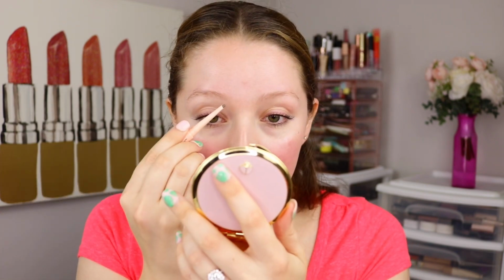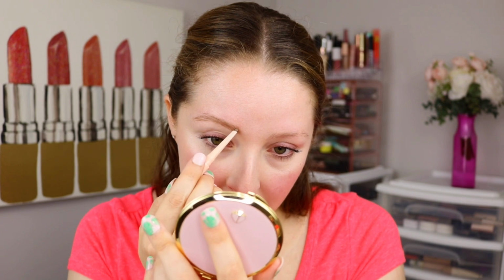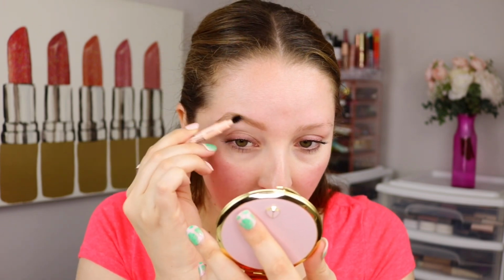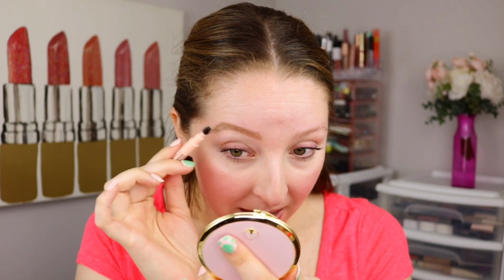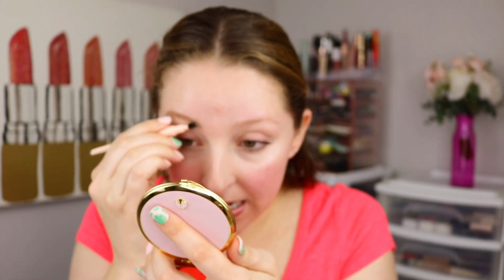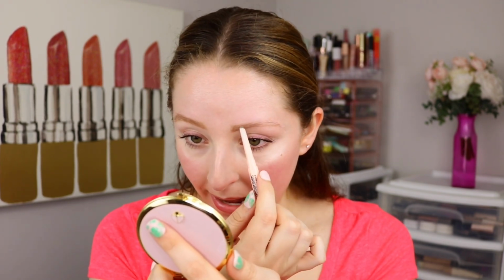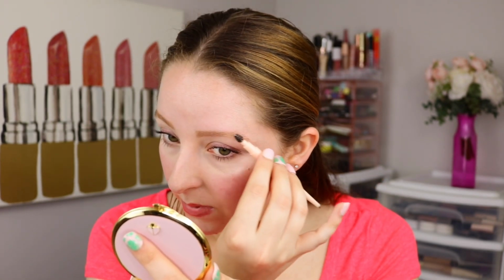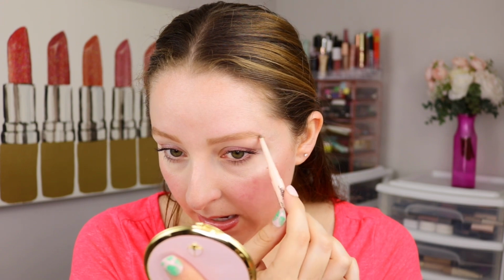Maybelline Total Temptation Eyebrow Definer Pencil Tutorial & Review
In this video, I am reviewing the Maybelline Total Temptation Eyebrow Definer Pencil in Blonde which is available

JOIN IPSY! For $13 a month, get an adorable cosmetic bag with 5 PERSONALIZED beauty products!

for $27.99/month get 4-5 full size beauty products from top brands!